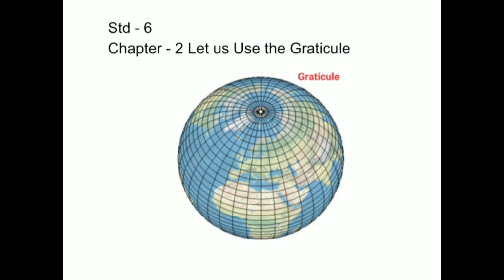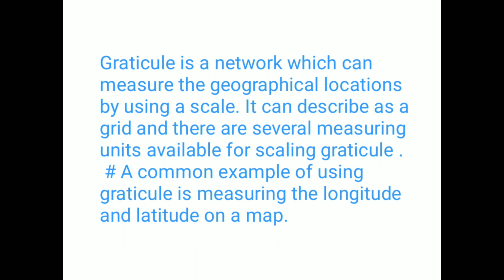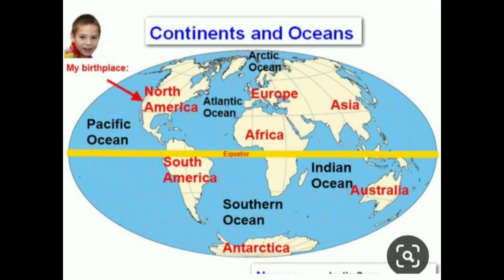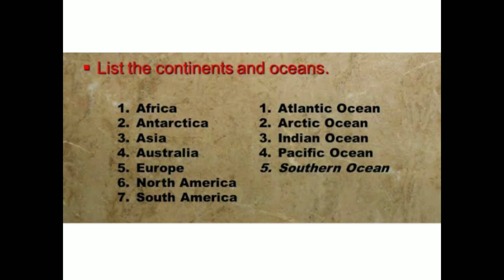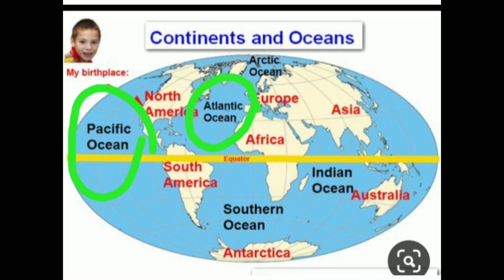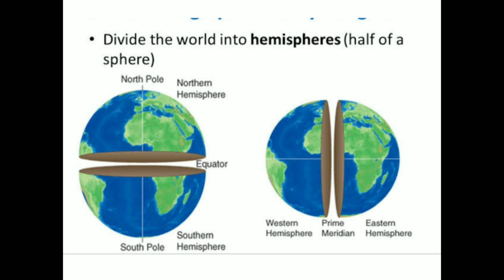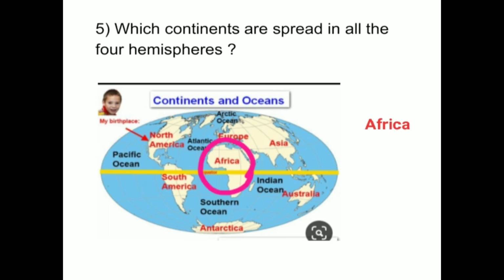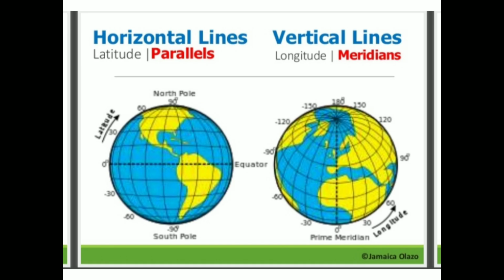Std - 6 Geography Ch -2 Let us Use the Graticule